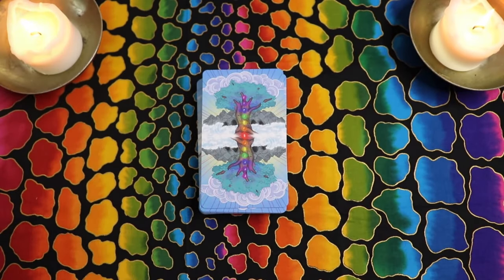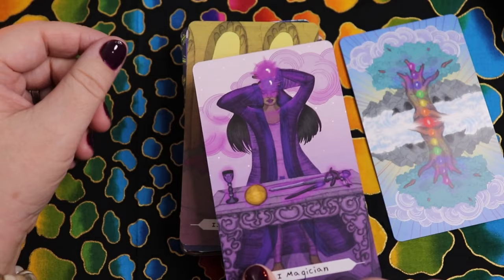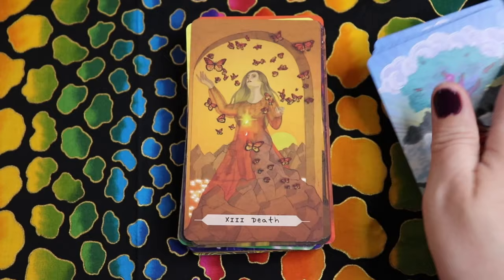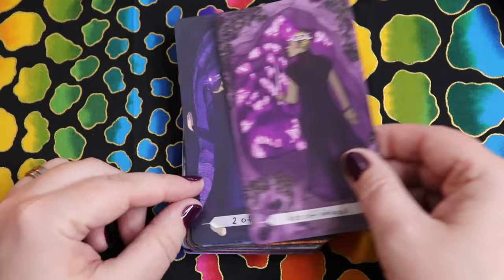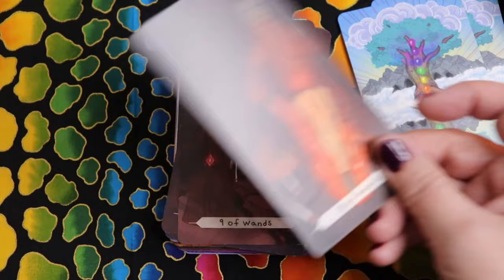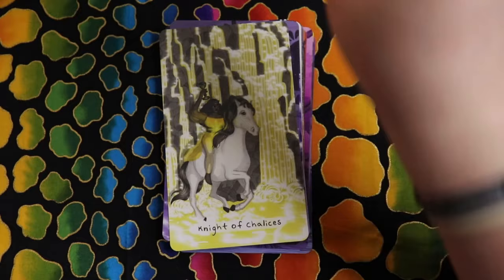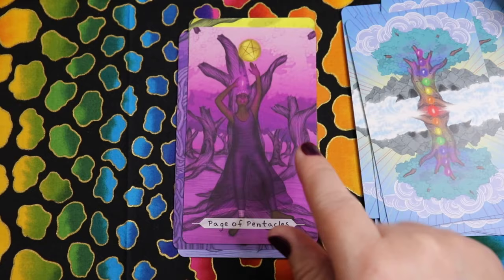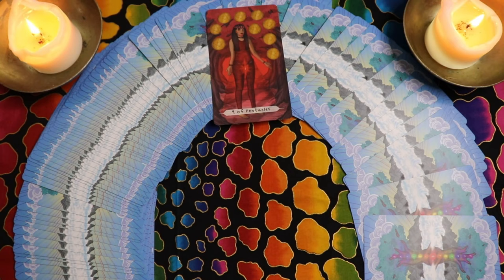Chakra Healing Tarot | A Deck Preview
💻 CONNECT
Mailing Address:
Lisa Papez
Canada